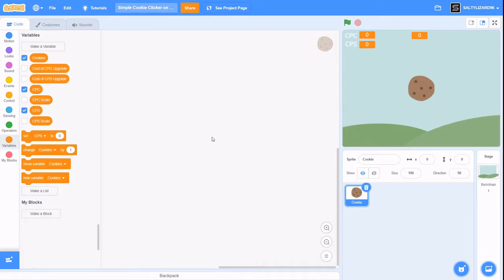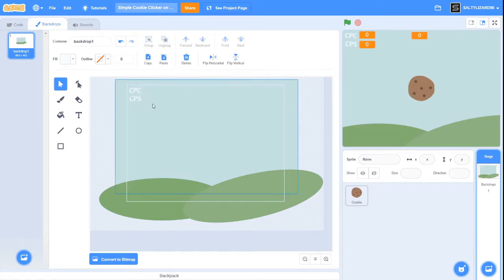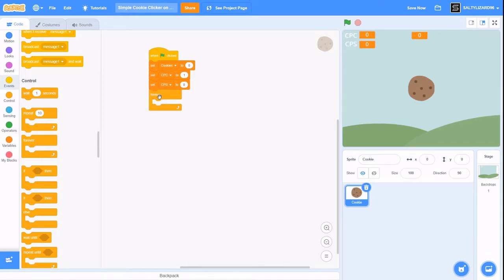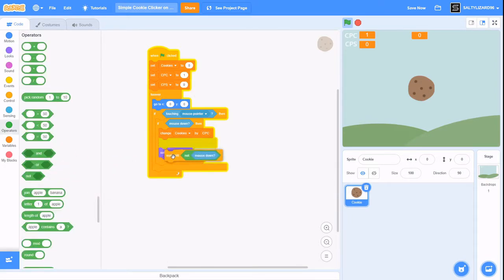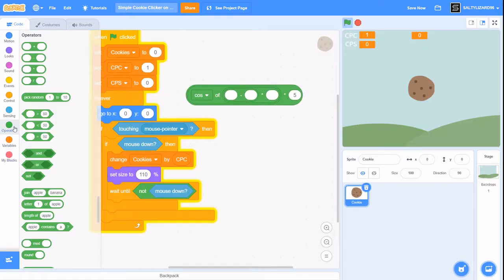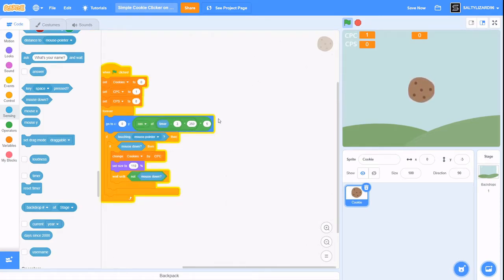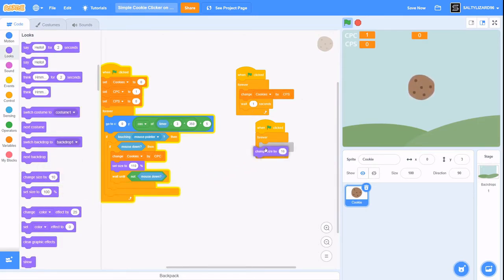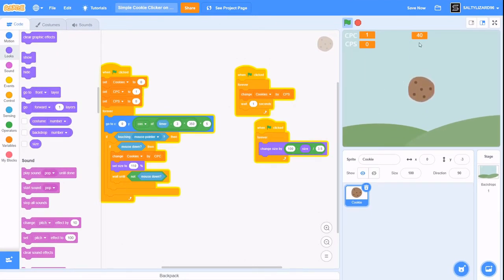A Simple Cookie Clicker (Part 1) | Scratch Tutorial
In today's video, I'm going to be showing you how you can make a simple cookie clicker game in Scratch! In this video, we will be adding a clicking mechanic and cookies! In the next parts, we will add things like upgrades and more! If you enjoy leaving a like, shows support! Thanks! Have a wonderful day!

ABOUT ME:
I upload videos on Scratch tutorials, coding tutorials and you'll also find trailers for some of the games that I produce! You can also comment on any ideas for future games or tutorials!

 I have an itch.io page too where I am uploading a commercial game that you can play for free! Follow me for more updates there!

Check out my Scratch and check out some of my popular games! You can drop a follow there to be notified when I make changes!